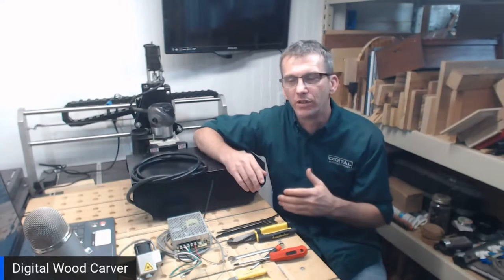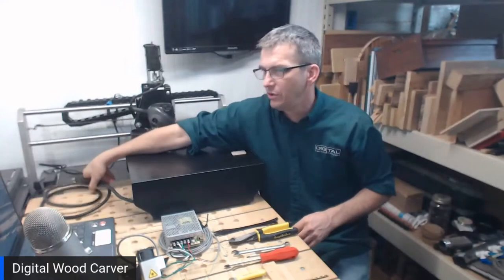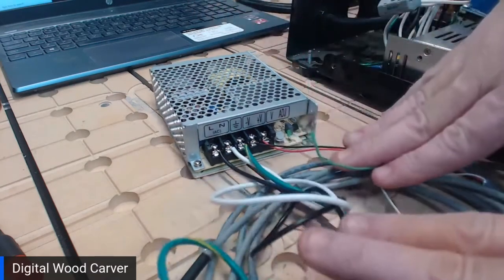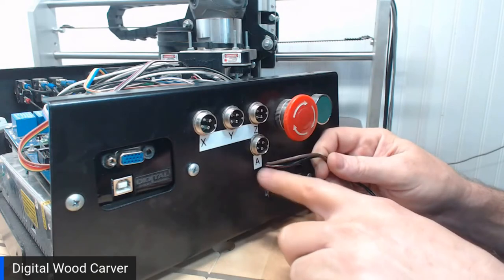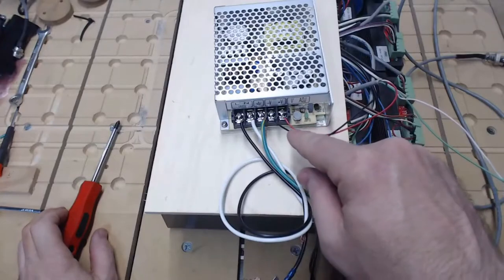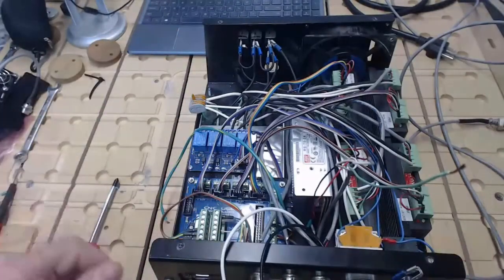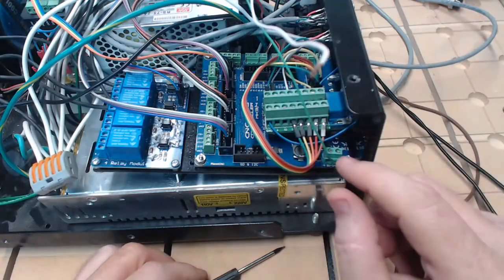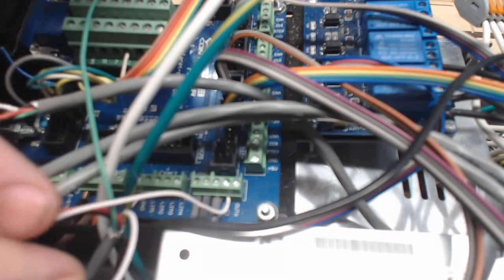DWC2440 - How to Install The DWC 6 Watt Laser - 2020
In This Video Laney Shaughnessy will walk you through Step-by-Step on installing the DWC 6 Watt Laser.